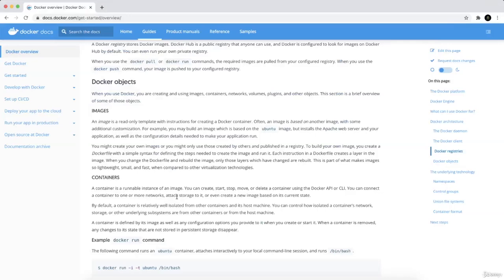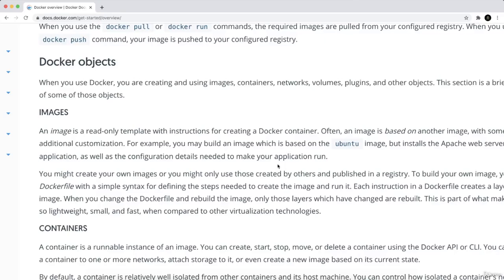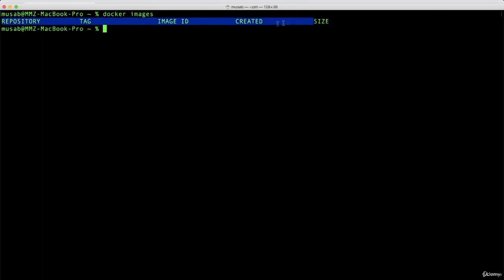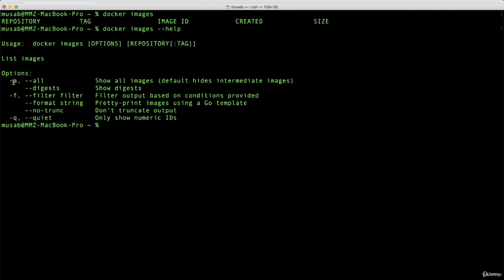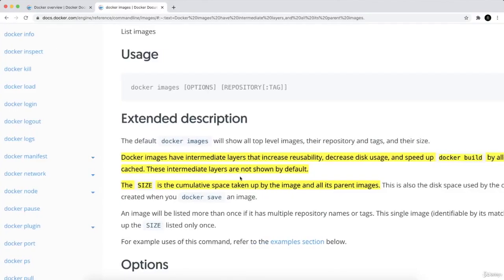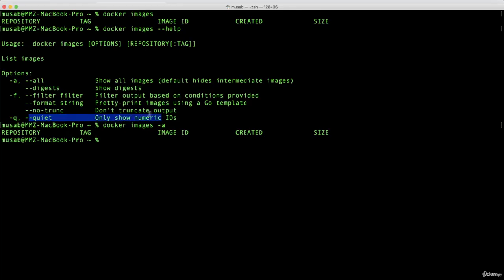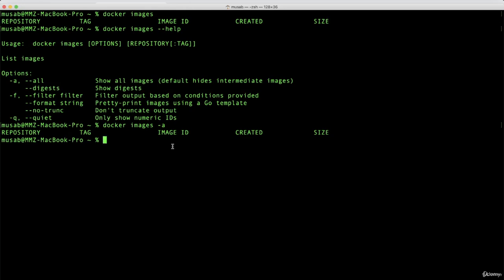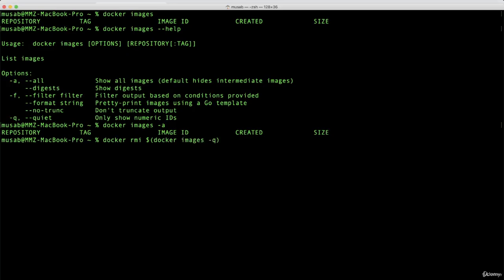9 Docker Images